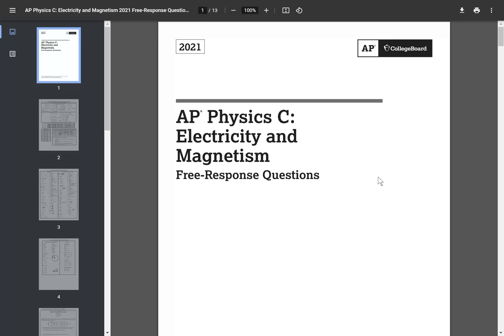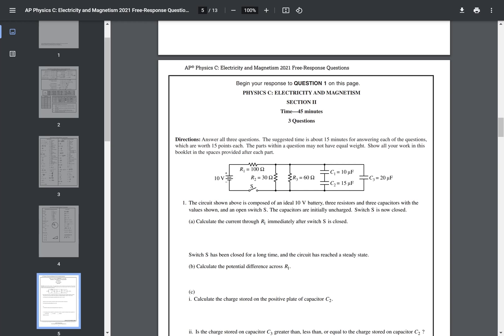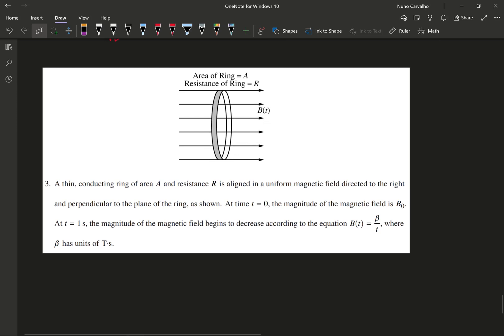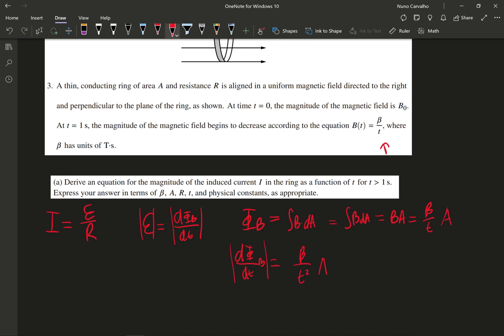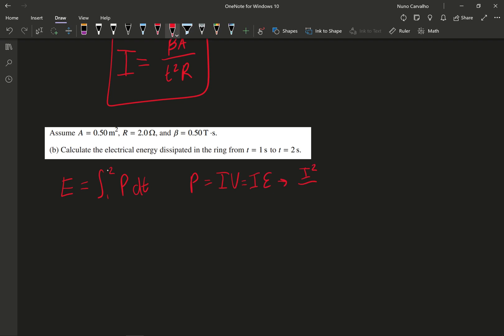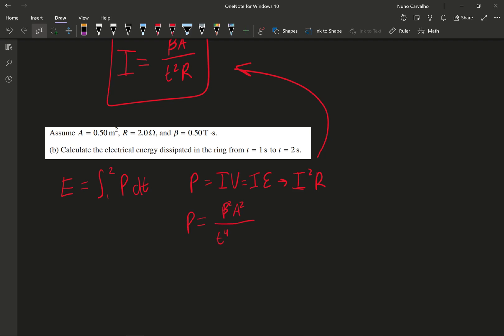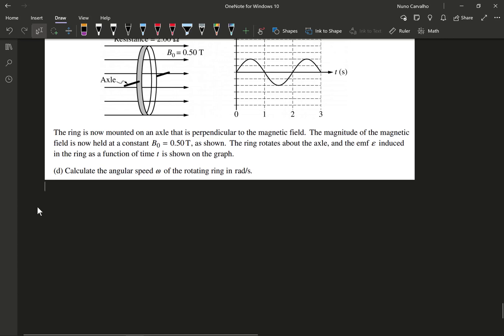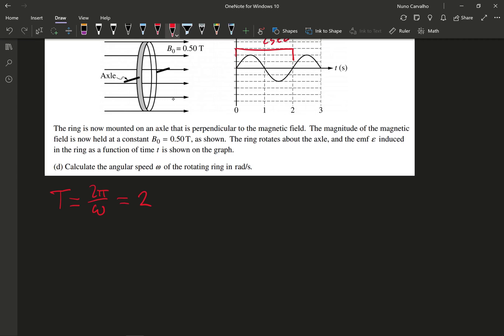My Answers to 2021 AP Physics C: E&M FRQ #3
Hope you find this video helpful! These are my own answers to the 2021 AP Physics C: Electricity & Magnetism FRQ #3. Since CollegeBoard has not released a scoring guideline with this FRQ, MY ANSWERS COULD BE WRONG. Please let me know if you think my answers are wrong and explain why, I'll correct it in the description. (If my answers are REALLY WRONG, I might just reupload this video with the corrections).

Question Timestamps:
0:00 Intro
0:56 3a
3:06 3b
5:27 3c
7:42 3d
8:57 3e
11:20 3f

Note:
DON'T DISCUSS MCQ IN THE COMMENTS, it could get you (and maybe me) in trouble.